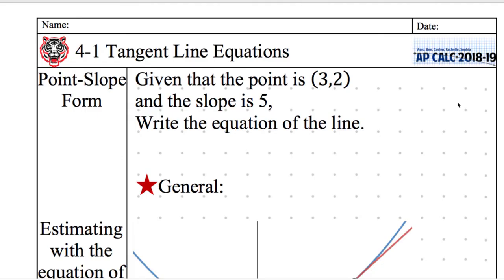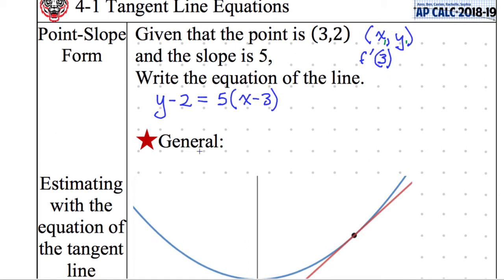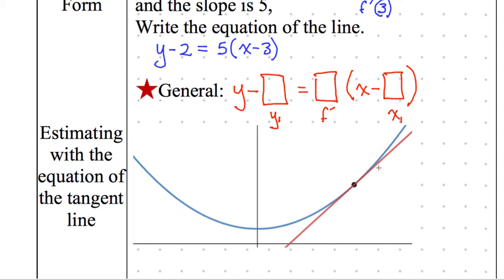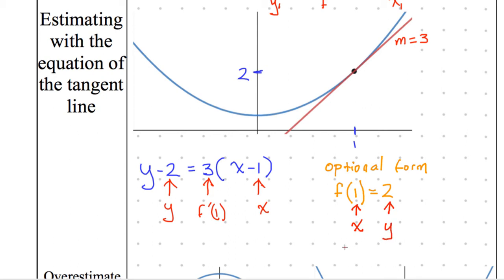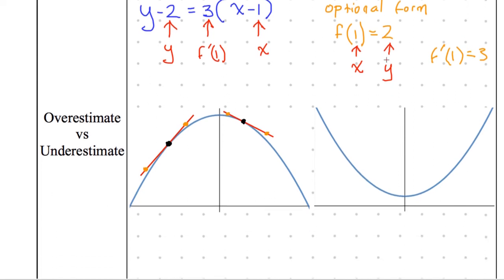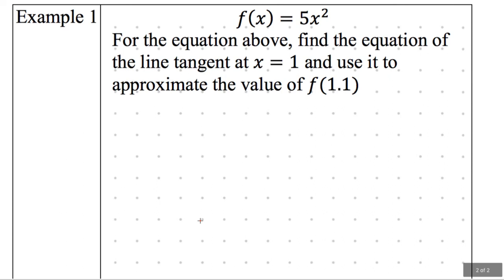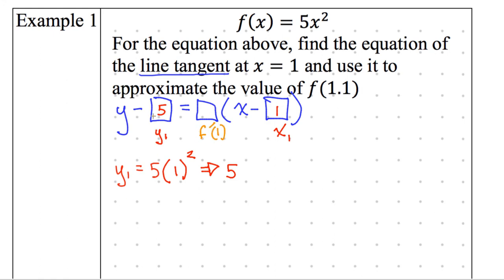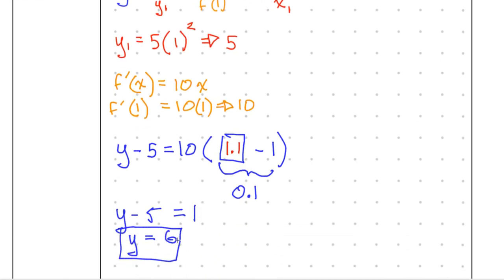AP Calculus AB notes 4-1 Tangent Line Equations